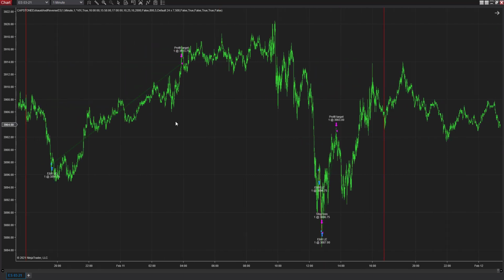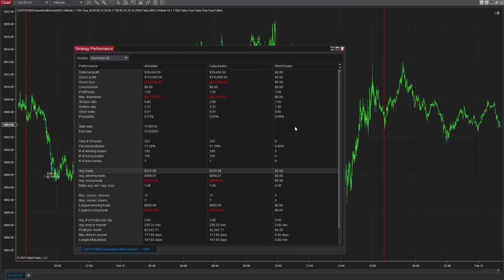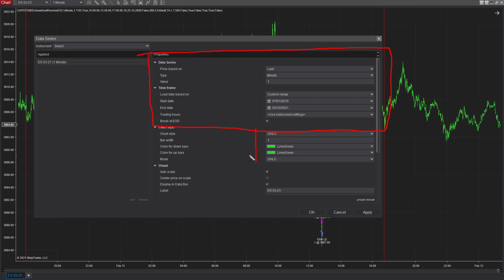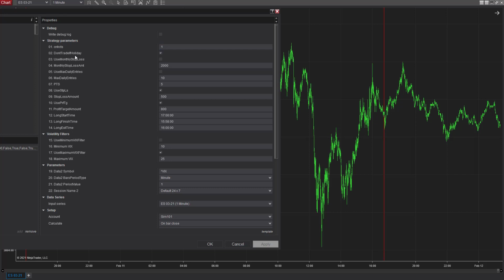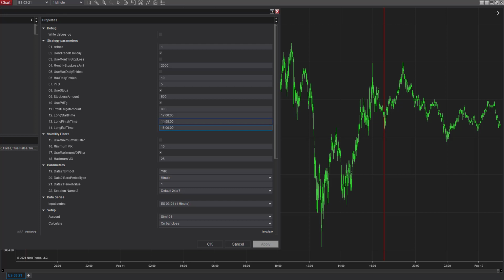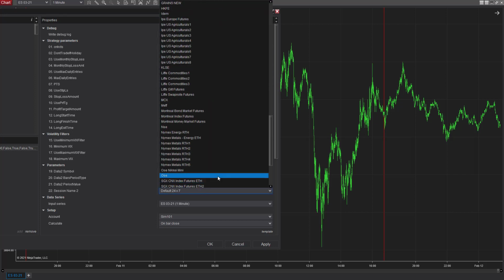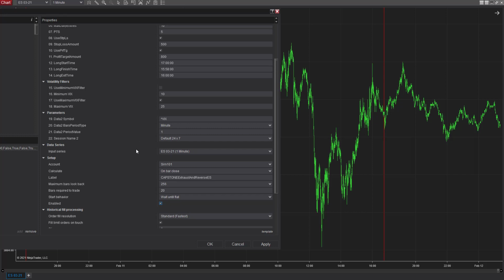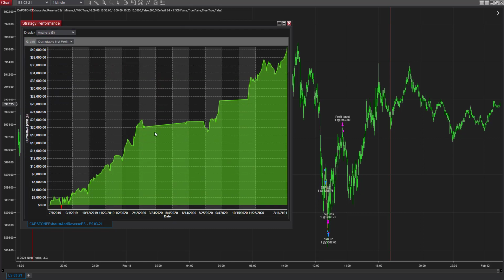Exhaust and Reverse E-mini S&P for Ninjatrader 8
We go over the setup for Exhaust and Reverse E-mini S&P including the backtest, as well as the data and input settings.